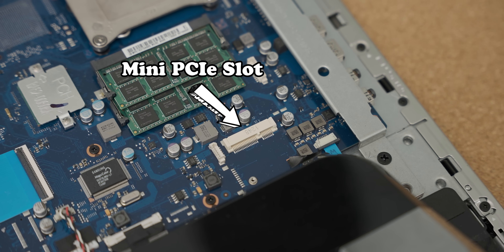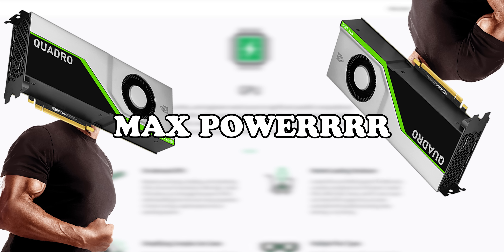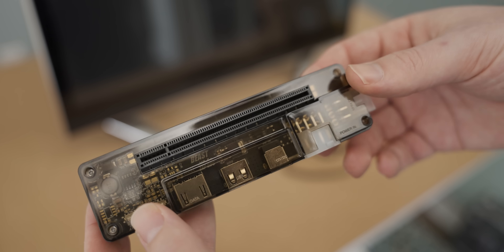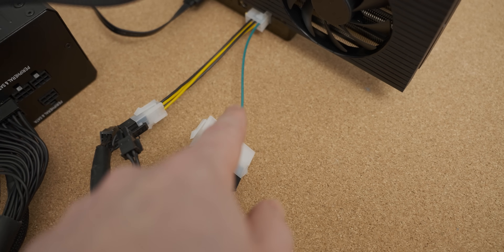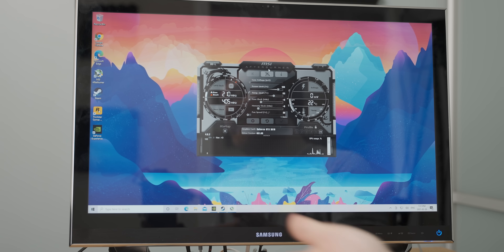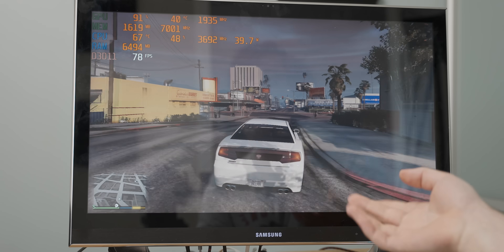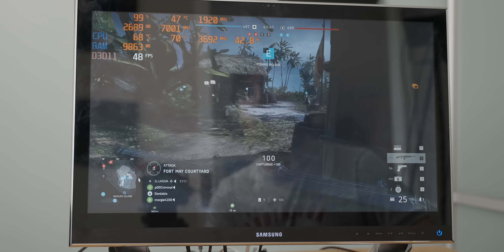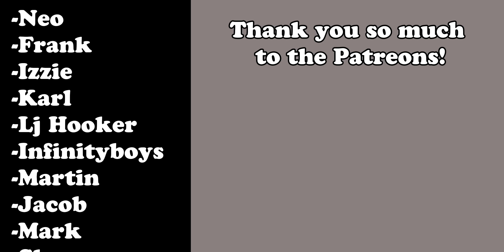The REAL Ultimate GPU Bottleneck? RTX 3070 with Mini PCIe (Pt. 2)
The final stages of the Samsung all-in-one PC's max-performance transformation. Adding an RTX 3070 to it using a Mini PCIe to PCIe adaptor.
But is it the ultimate GPU bottleneck?